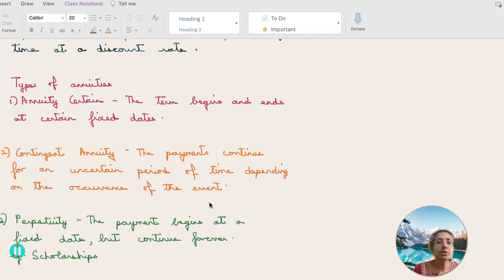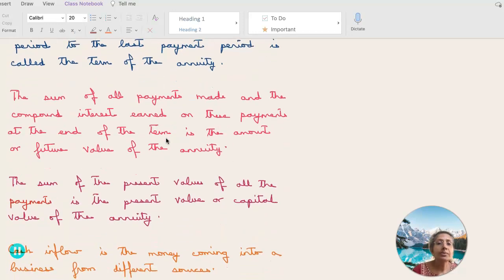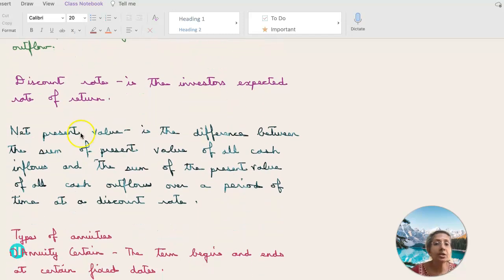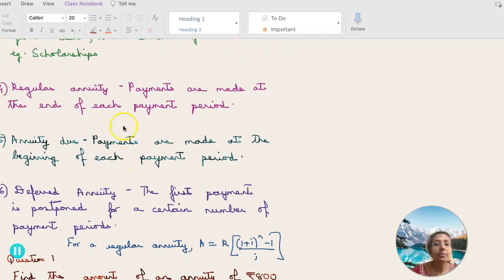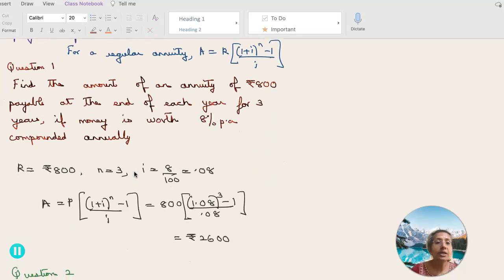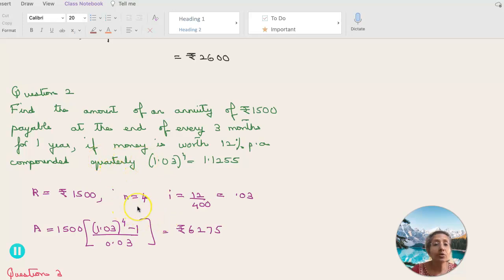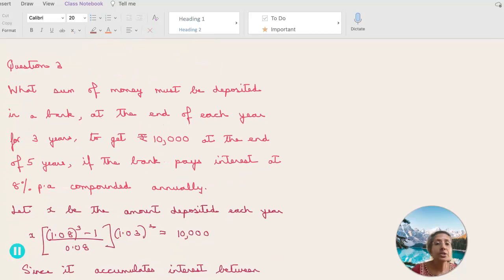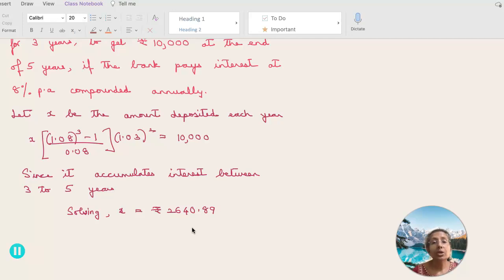Annuity Basics- Part One-A Simple Introduction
This is basics of Annuities-Applied Mathematics, Class 11. Learn what are Annuities and the various types of Annuities. Also learn how to calculate the amount of a regular annuity.